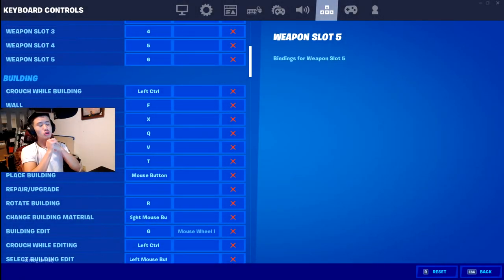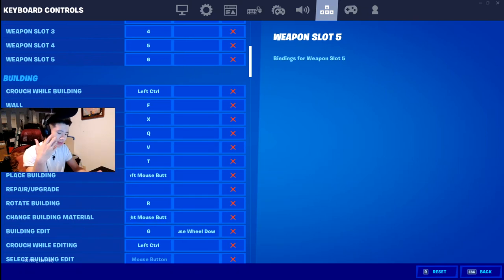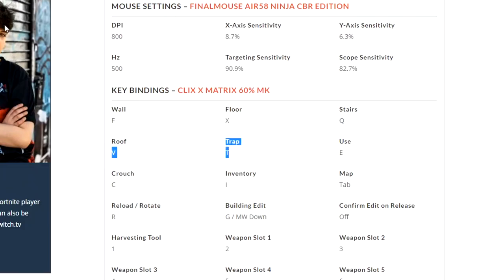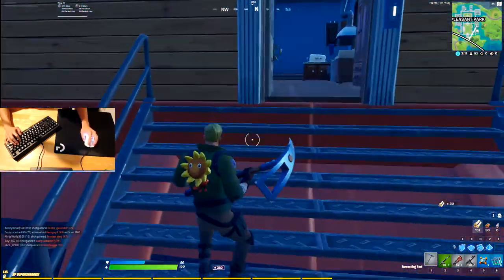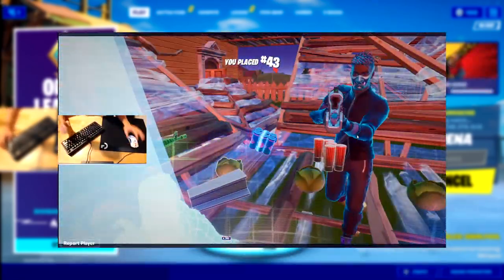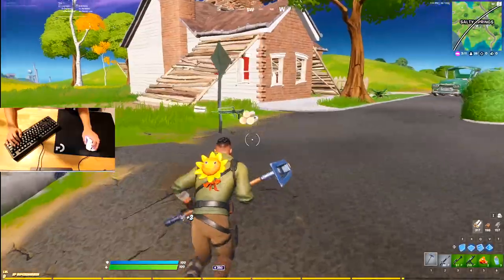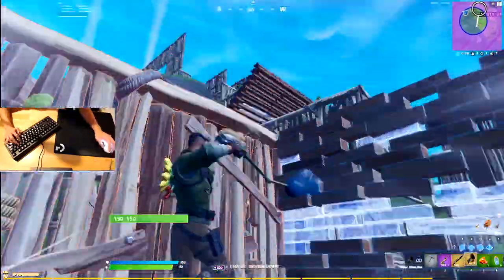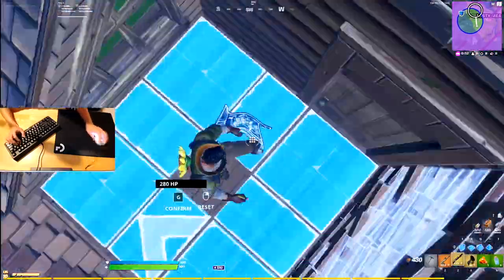Copying Clix's Keybinds To Win A Fortnite Game! (Editing With Thumbs & Using Butterfly Grip) EASY!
Well well, didn't really know there were more to clix's keybinds.  You really need to position your keyboard (like 45 degrees) so that you are able to edit with your thumbs and buttery fly grip requires two fingers on left mouse button. NRG clix for sure has an interesting play style!
Lemme know what you guys think in the comment section below!

Use Code "NotCyon" in the item shop when buying a skin

My Peripherals:
Mousepad: Logitech - G440 Gaming Mouse Pad - Black
Keyboard: Razer BlackWidow Tournament Edition
Mouse: Glorious Model D
Microphone: At2020
Webcam: Logitech C930e
Monitor: Asus MG248QR 144hz & don't know what my other monitor is called
Headset: Steelseries ARCTIS 1
Mixer: Yamaha MG06

My PC Specifications:
CPU: i5 7400
Memory: 16gb
Graphics Card: Radeon RX 580 Series
Storage: SanDisk SSD Plus 1TB

My Sens:
Dpi: 800
In-game sens: (6.0%)

Music used in video (in sequential order):

►Intro Music
Naruto Soundtrack I - Sexy

Yoshi's Story - Super Smash Bros. Melee
Menu 1 - Super Smash Bros. Brawl
Menu (Melee) - Super Smash Bros. Brawl
Go Go Naruto!
Boruto Naruto Next Generations OST - Unparalleled Boruto (Boruto Musou) HQ
Donkey Kong Country OST 3 Simian Segue
Powfu - dead eyes (w  Ouse)

► Outro Song
Naruto - Main Theme Sad SoundTrack No Copyright